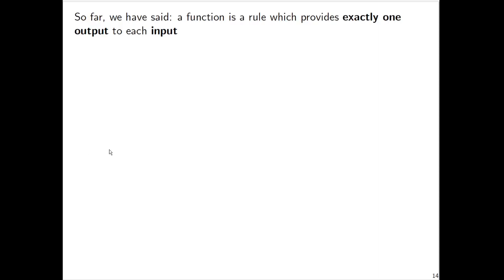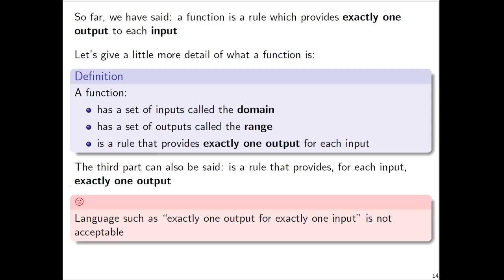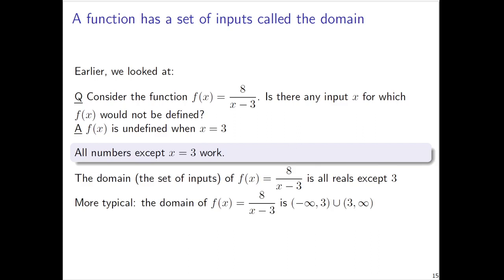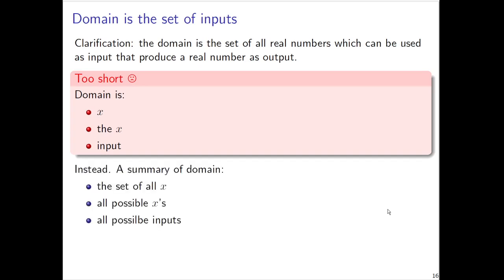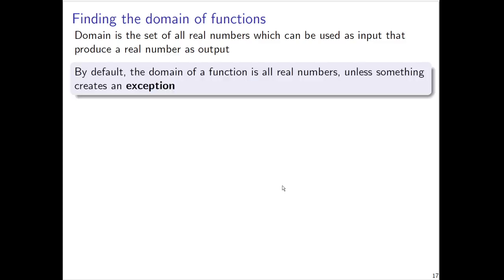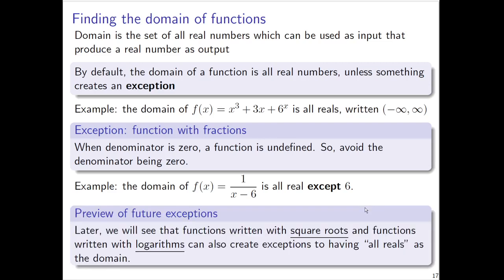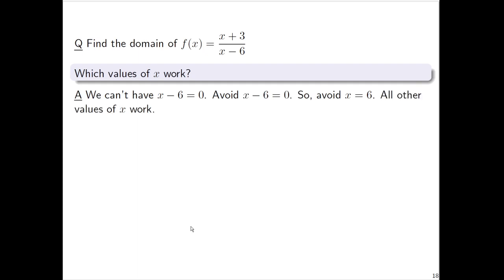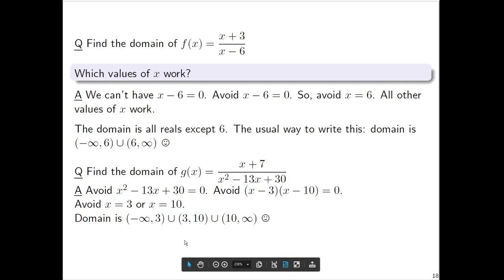150 Day 25 Part 2